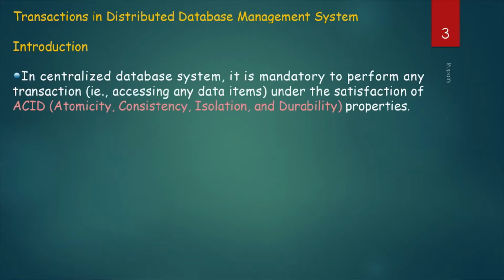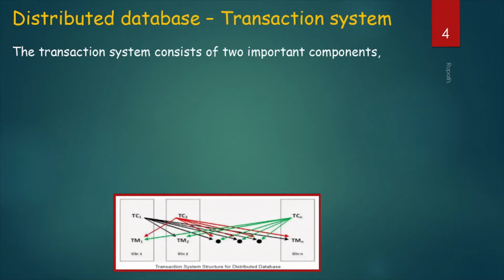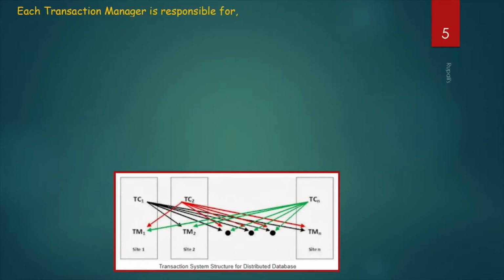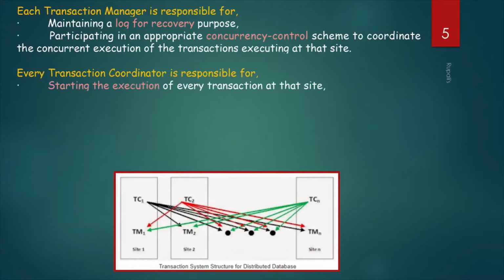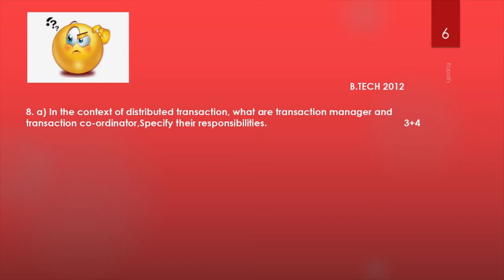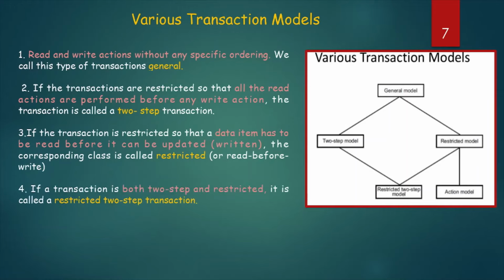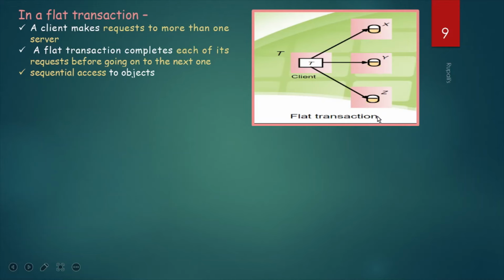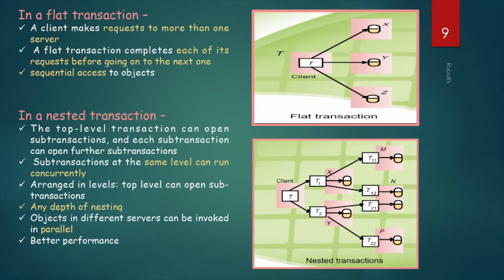🍟🐤17.Transactions in Distributed Database Management System🍟🐤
Transactions in Distributed Database Management System. Transaction Manager. Transaction Coordinator. Various Transaction Models .Flat transactions .Nested transactions